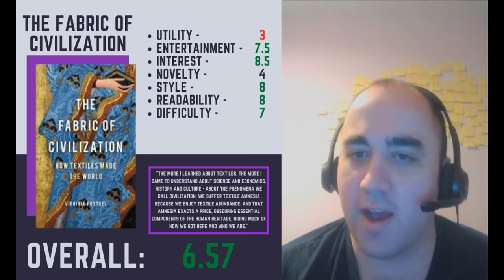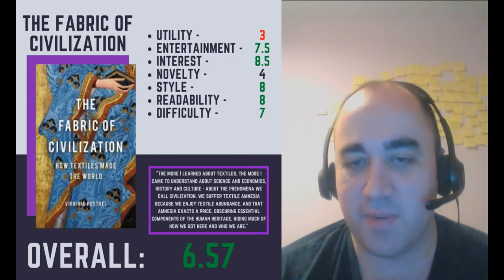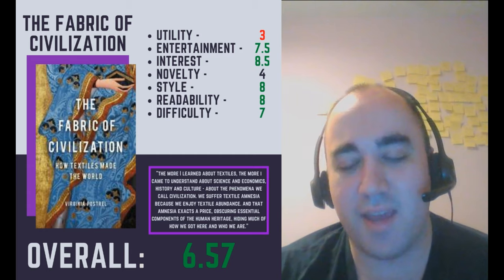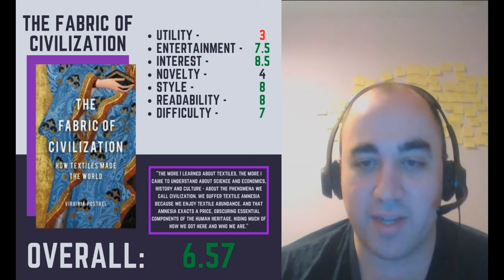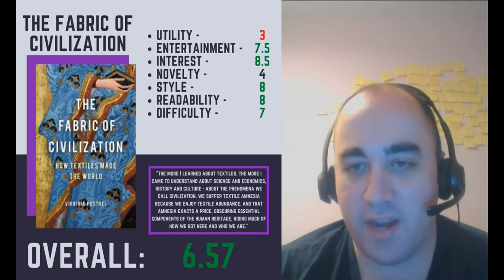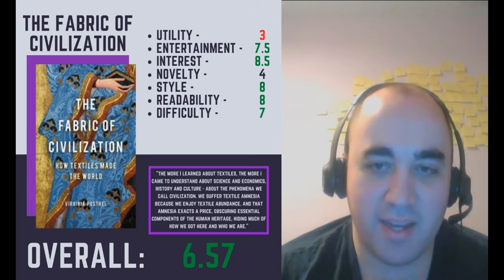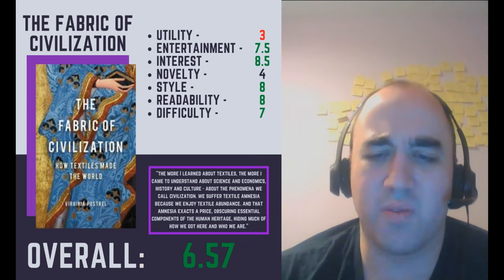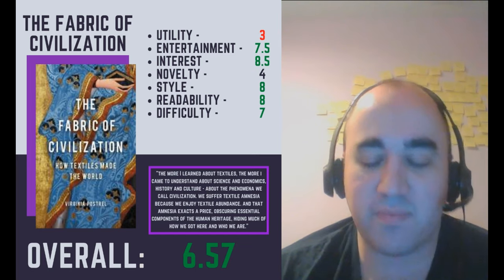The Fabric of Civilization, by Virginia Postrel - Book Review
I give a few examples from Virgina Postrel's book, The Fabric of Civilization, which covers the importance of textiles throughout human history.